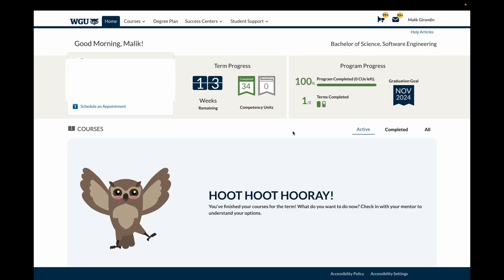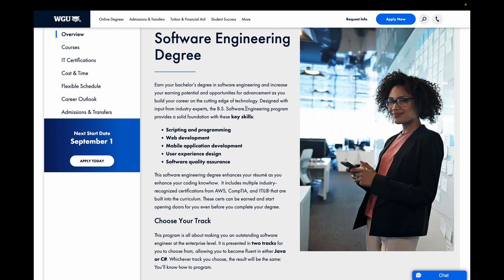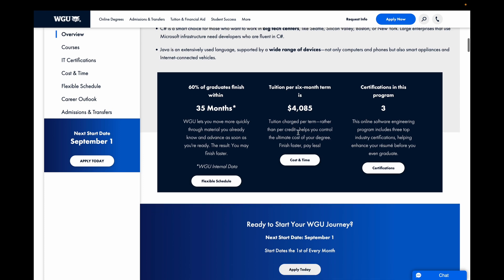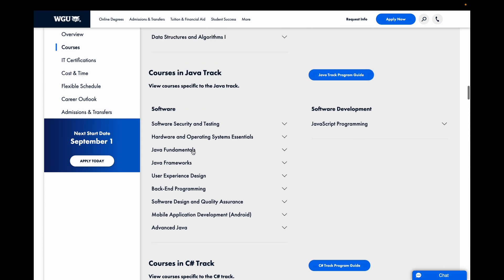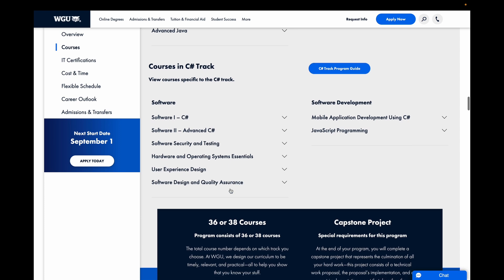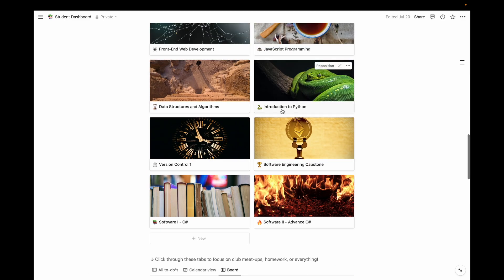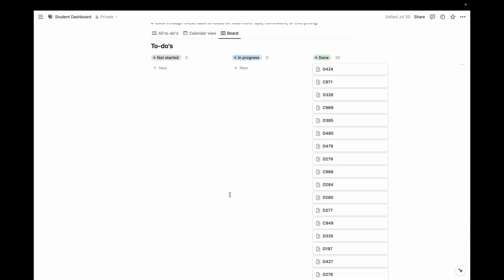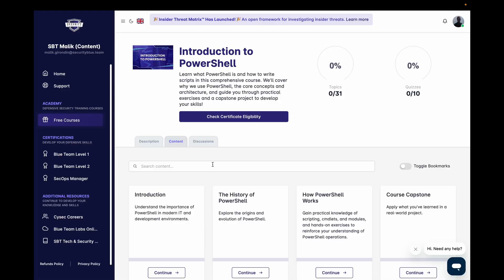Software Engineering Degree Complete | WGU | 2024 Edition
Hey,

Thanks for stopping by! I hope this video was informative and encouraging. No, you don't have to take out loans to afford school. There are many affordable colleges out there—like Western Governors University for example. A degree may propel your career to new heights: statistics say that a STEM degree can provide job seekers with many opportunities in their careers.